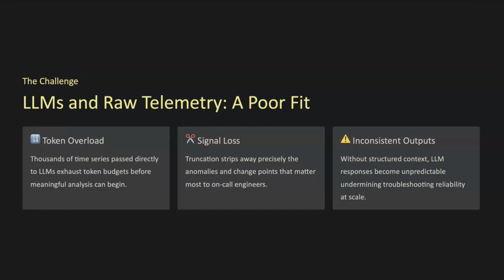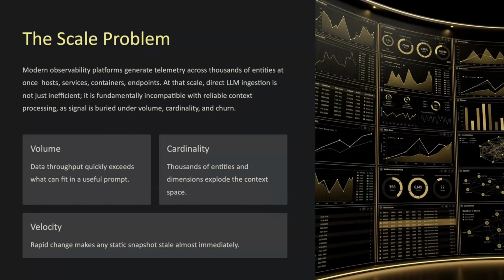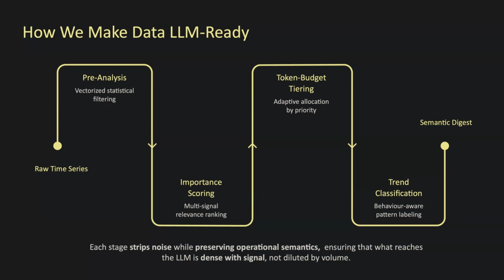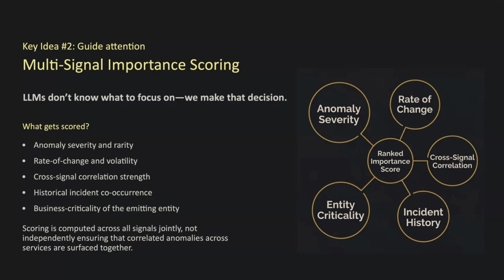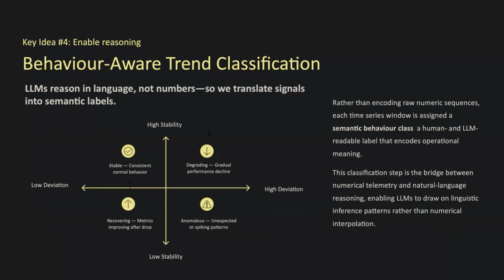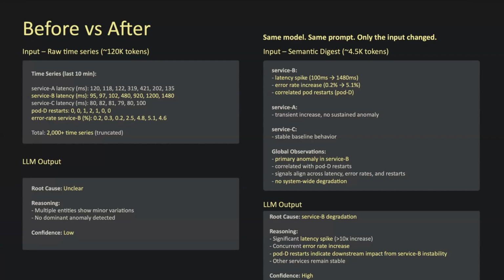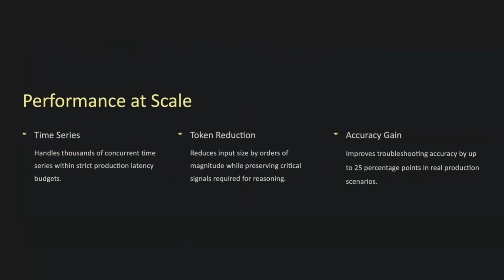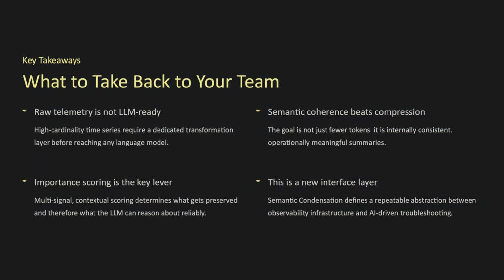Semantic Condensation for LLM-Driven Observability | Akila Balasubramanian | LLMday SF 2026 Q2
LLMday San Francisco 2026 Q2 - April 16

Chapters
00:00 Why More Data Fails
01:12 Observability Case Study
02:14 Token Overload in Practice
04:40 Production Scale Reality
06:28 Introducing Semantic Condensation
07:43 Four Stage Pipeline
09:59 Key Ideas Breakdown
15:07 What to Preserve
16:09 Before and After Results
17:31 Why Not Traditional Compression
19:12 Real World Evaluation
20:06 LLM Ready Telemetry Design
22:02 Final Takeaways
23:14 Fix Inputs Fix Outcomes